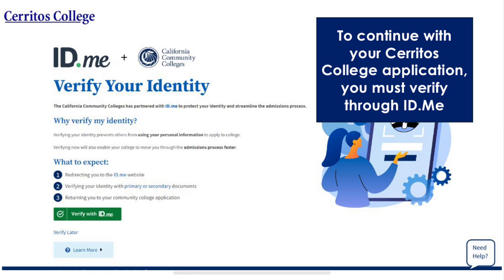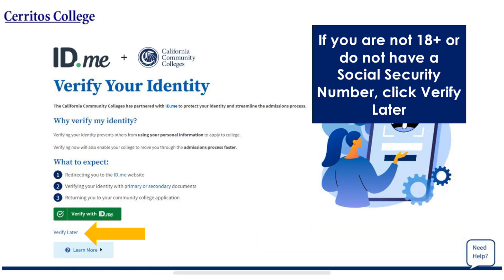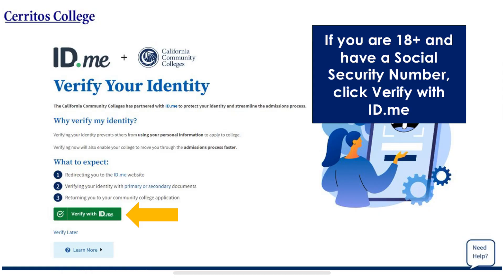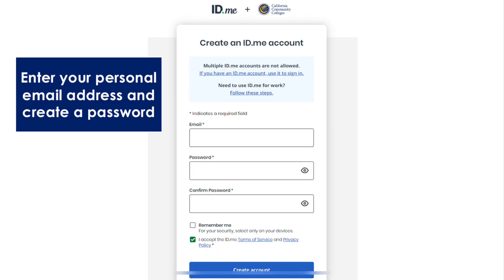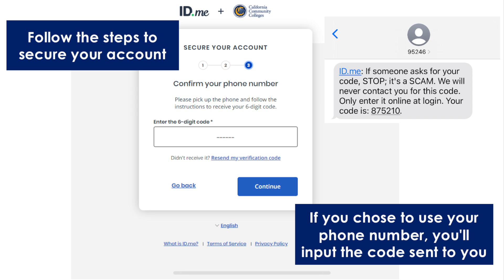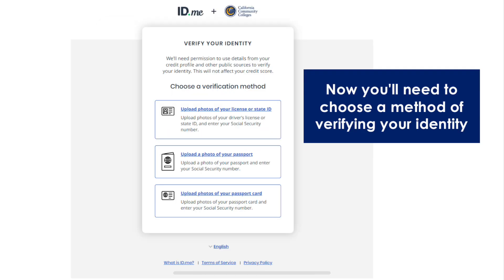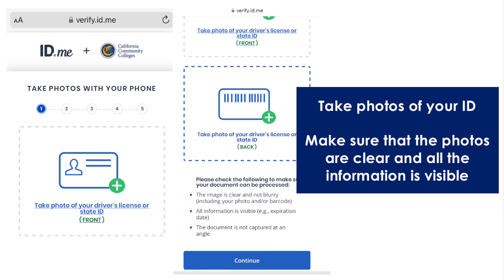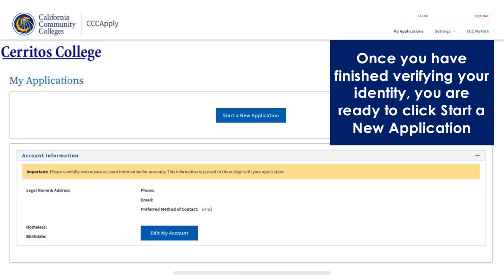Cerritos College - How to Verify Through ID me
How to Verify Through ID me